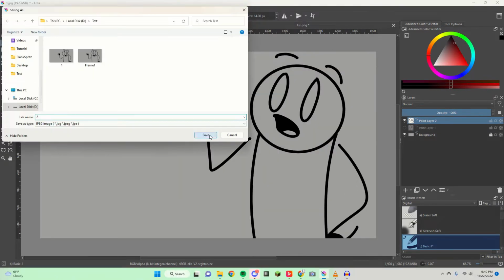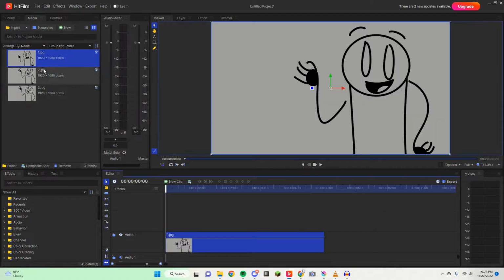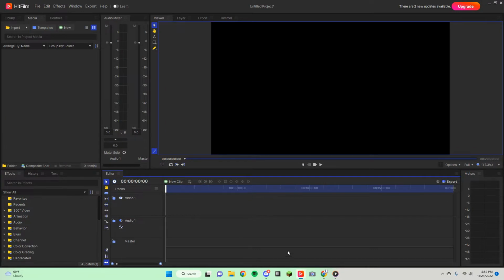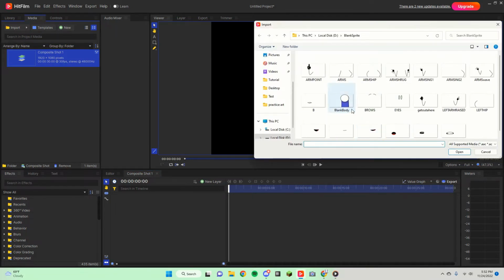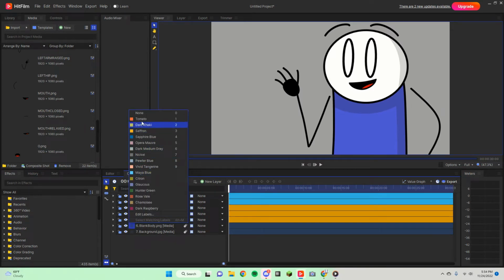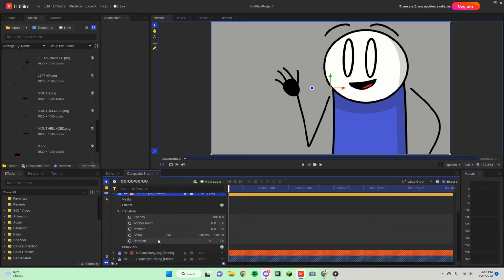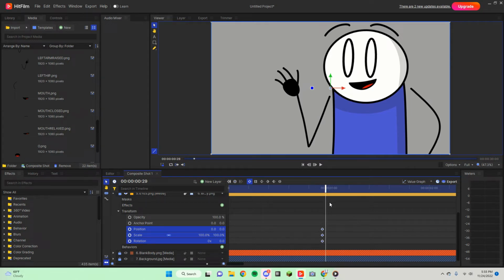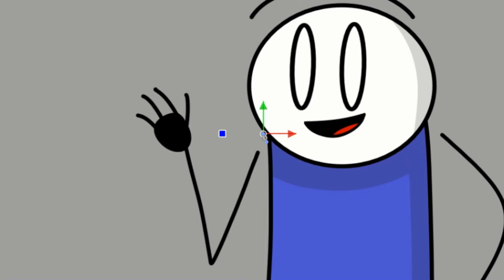Make An Animated Video (Animation Tutorial)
My tutorial for making an ANIMATED YOUTUBE VIDEO

Aye, sorry for the audio shifts in this video. i have no clue what i did and i was wayyyy too far in to change it.

Hello again viewers I'm here to show you how to make an animated Youtube video. You may be able to take something from this or not, idk. This video is a bit of a joke. Hope you enjoy it though.